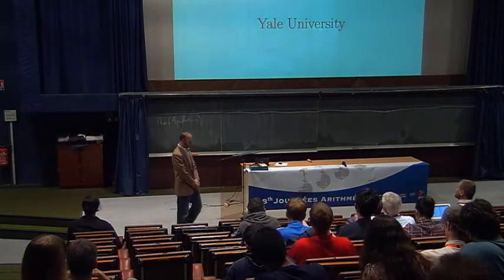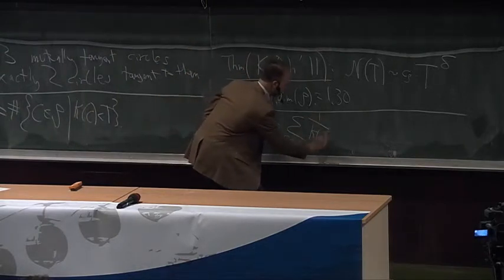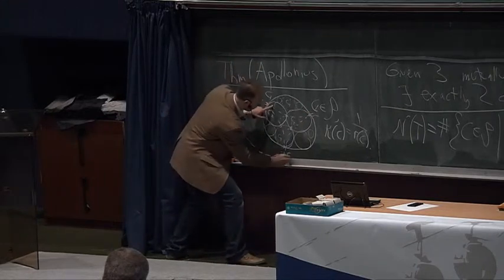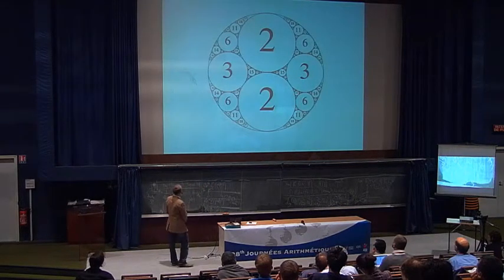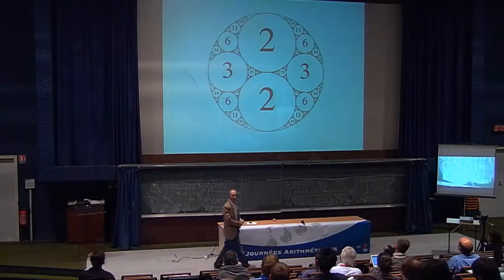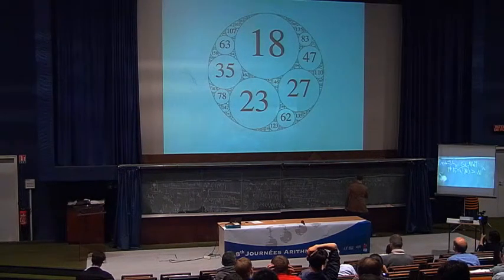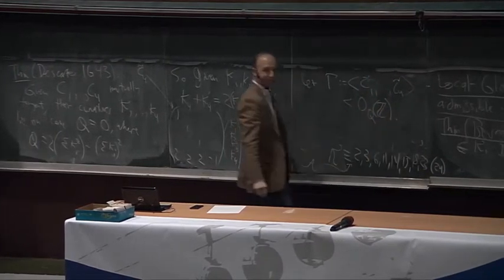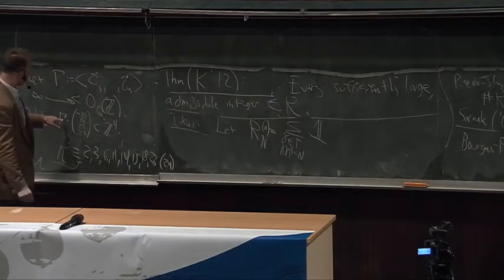Alex Kontorovich - Diophantine problems in thin orbits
Diophantine problems in thin orbits